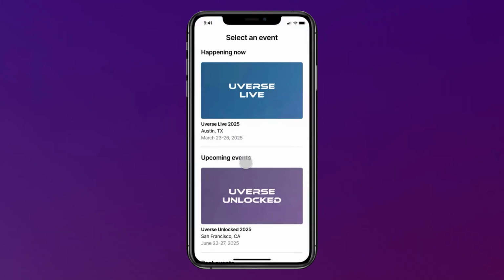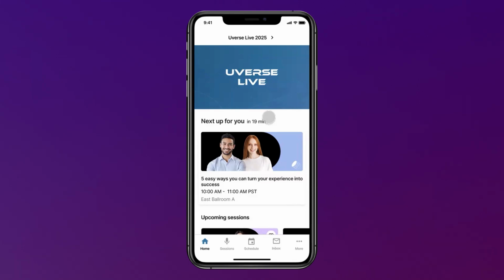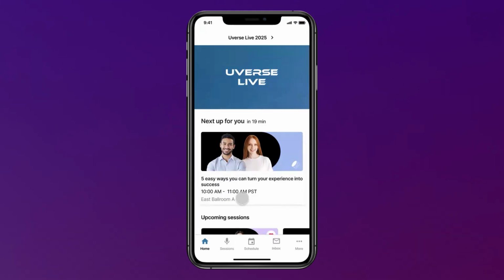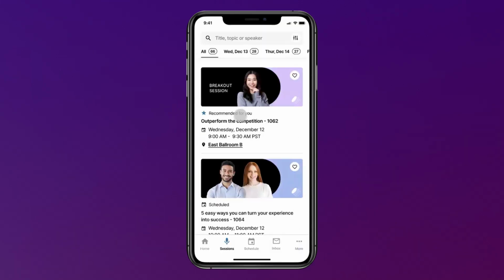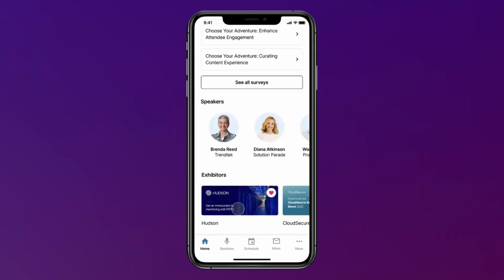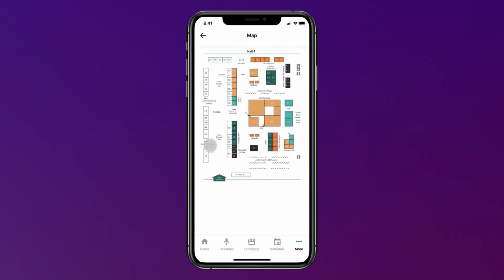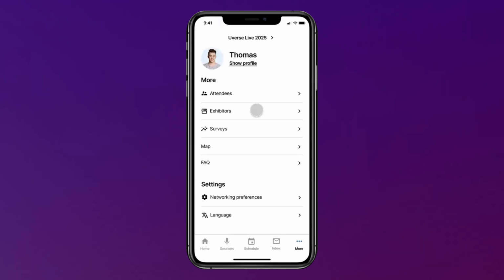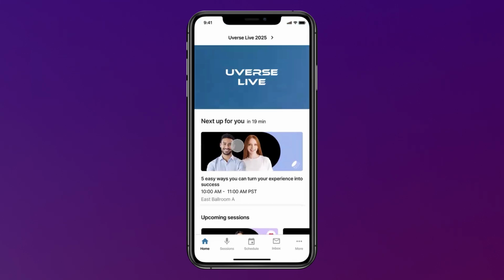RainFocus Mobile App: Maximize On-Site Attendee Engagement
In this demo, we walk through how the app mirrors the full registration experience and provides real-time access to everything attendees need.
Inside the app, attendees can:

- Log in with their registration credentials
- Choose a preferred language and immediately access their live event experience
- View schedules, favorite sessions, and get personalized recommendations
- Complete surveys, access interactive maps, and manage networking preferences
- Receive real-time updates, alerts, and messages

All content is synced directly from the RainFocus admin system. This means no double building and no missed updates. The app and event portal stay aligned automatically, saving time while delivering a seamless experience.